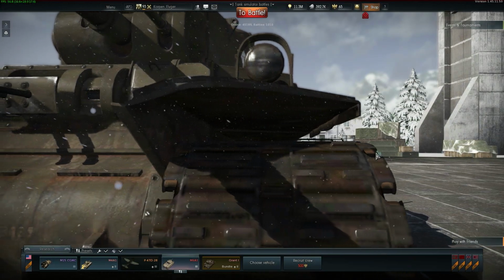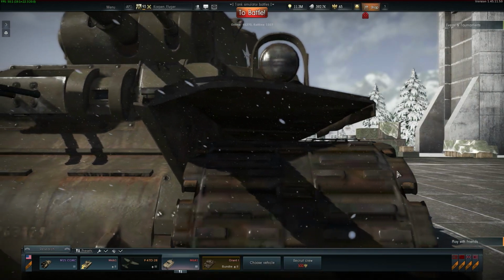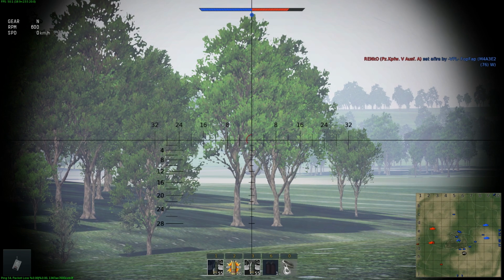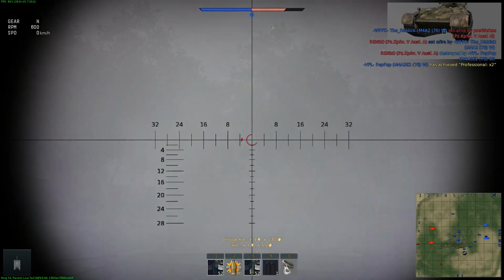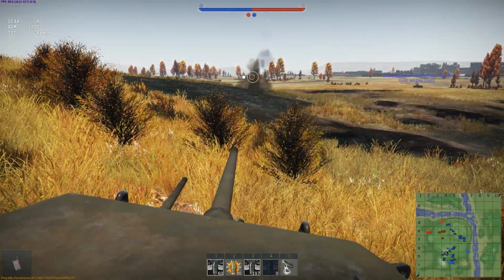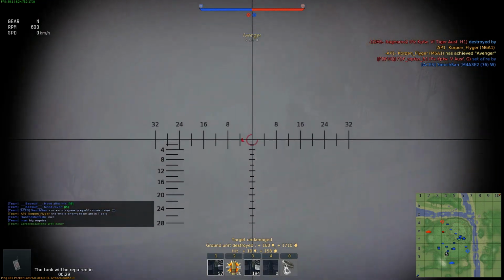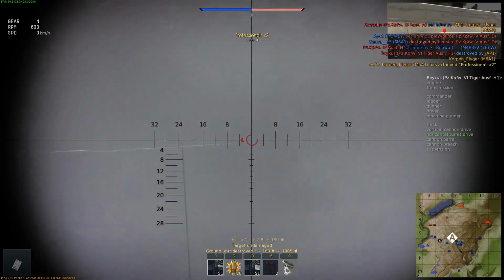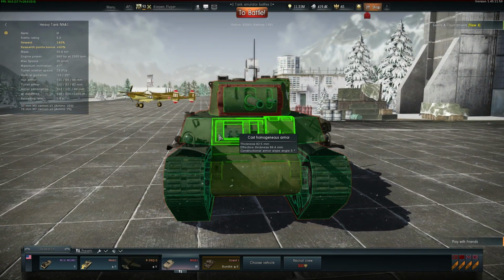War Thunder - M6A1 The American Heavy Sniper Tank (Review and Tactics)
Is it the ultimate sniper tank on the US Tank Tree or is it just target practice for Tigers? Here's how I play it to make it work in the game. All gameplay is from The Simulator Battle Mode.